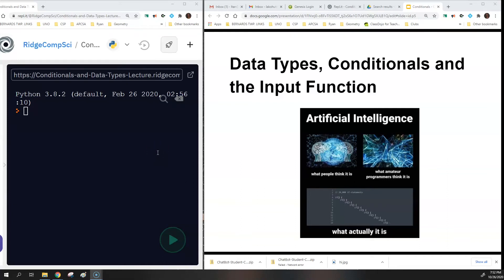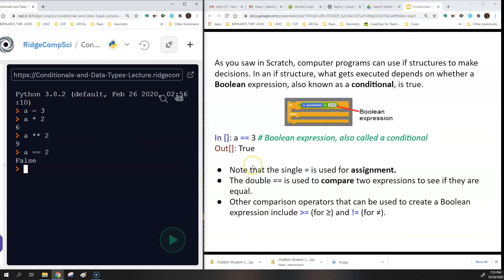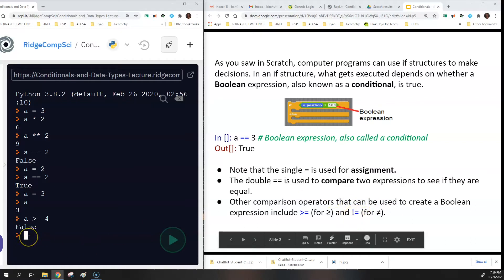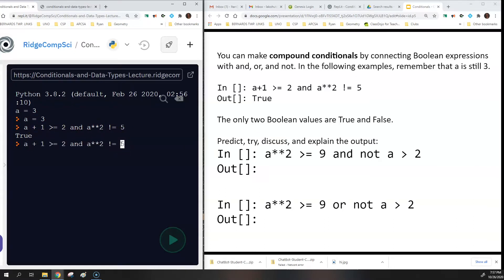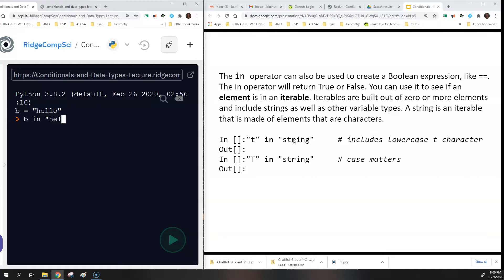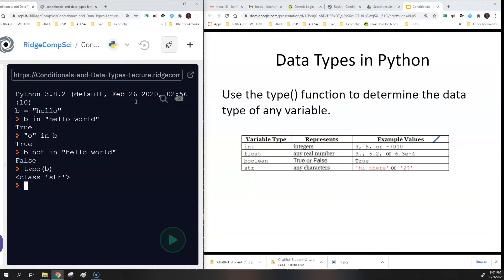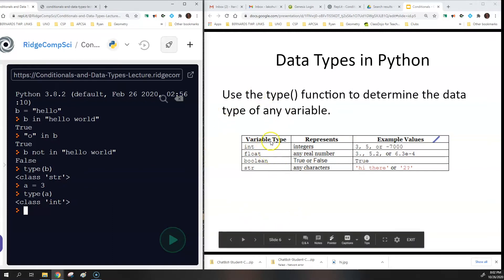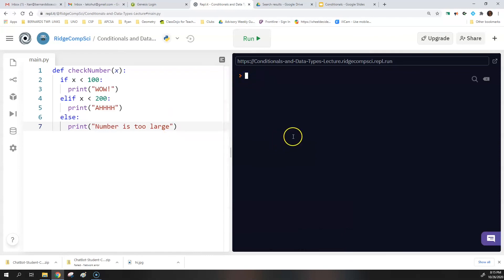Conditionals, Data Types and Input function in Python